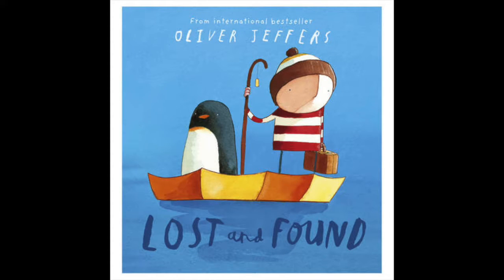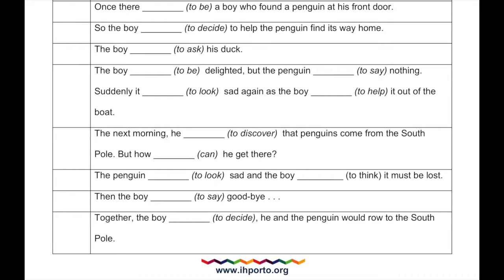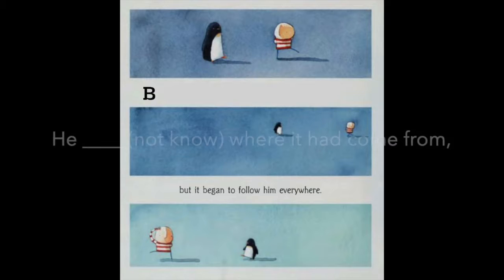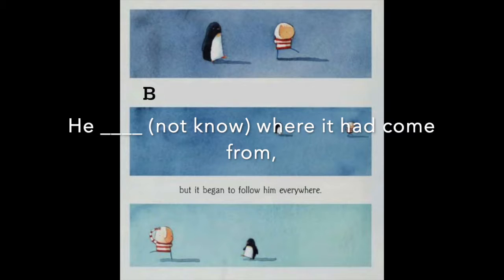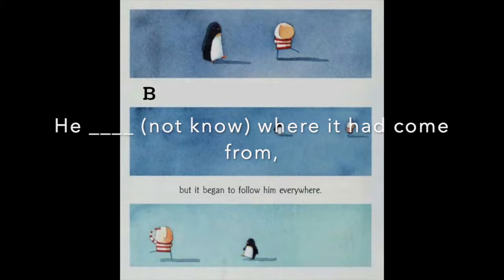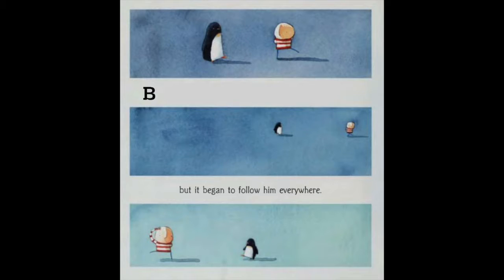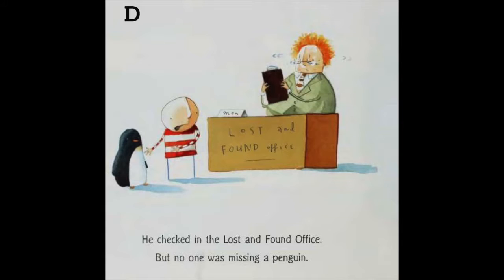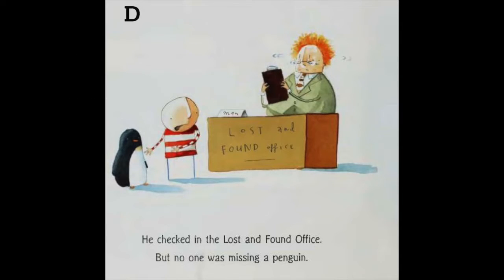Shawn's Corner - Getting grammar and language out of picturebooks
Continuing on with picturebooks, let’s look at one of my favorites from Oliver Jeffers, Lost and Found.

This storybook with text is great for working with conjunctions (so, but, and) but there is more.  Students also build their understanding of empathy as they read through the text.  You can use some pages to practice regular and irregular verb forms in the past simple.

A very engaging way to work with language while also helping your students with emotional intelligence.